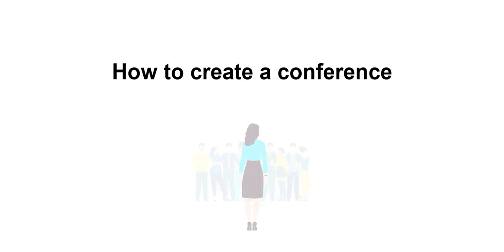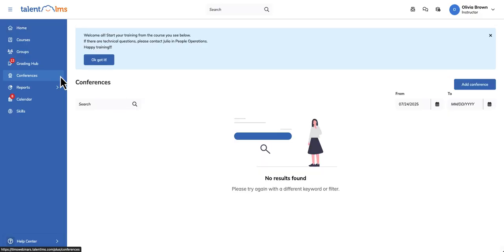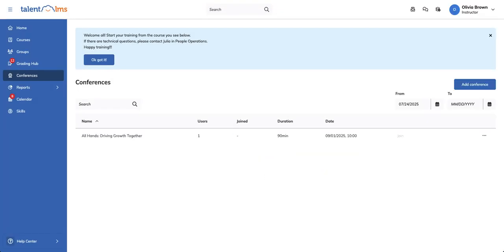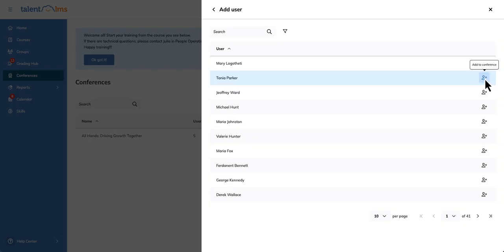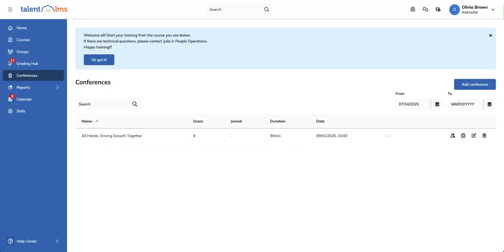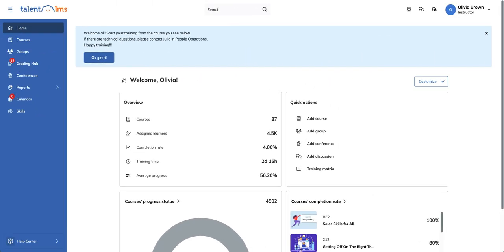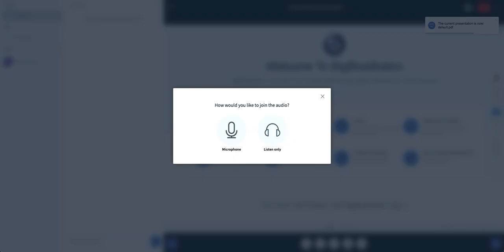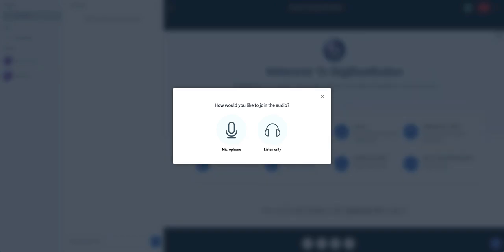How to add conferences in TalentLMS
Learn how to add conferences in TalentLMS to run live sessions and instructor-led training. This quick tutorial walks you through setting up virtual events, linking them to your courses, and managing attendees—all from your TalentLMS portal. Perfect for remote onboarding, training, and team collaboration.